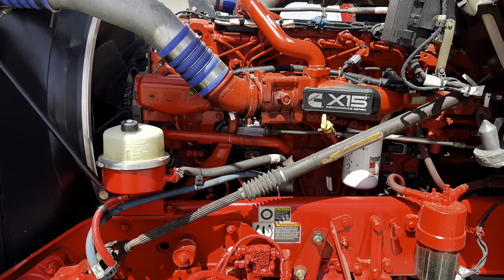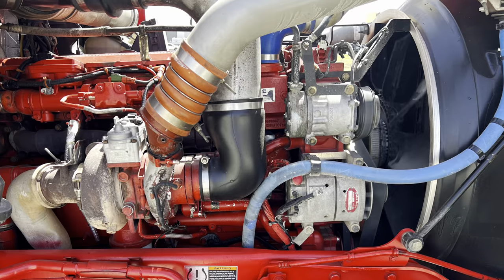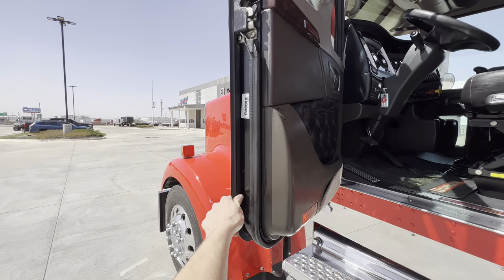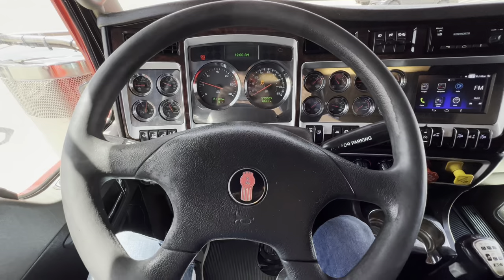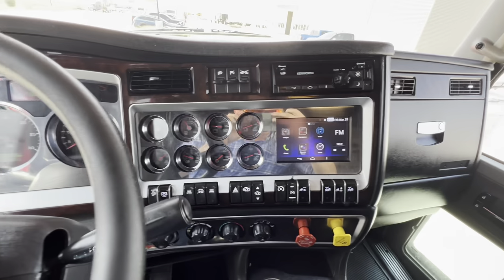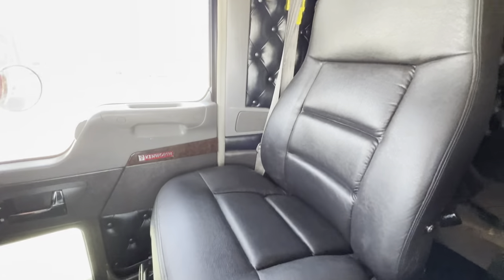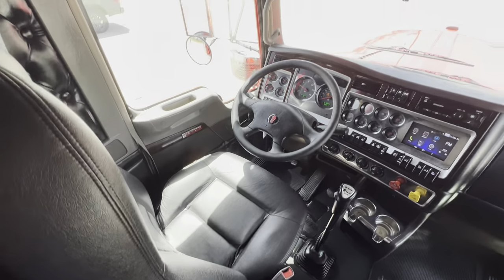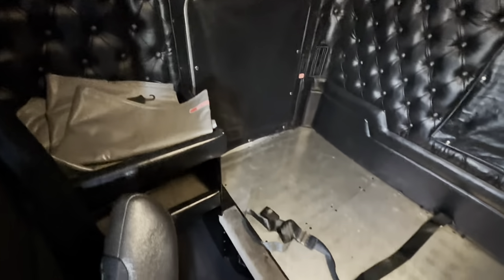Used 2019 Kenworth W900L 62ACF Flat Top Deleted Sleeper for Sale - A8415P -Sold-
Stock Number: A8415P

2019 Kenworth W900L 62" ACF Flat Top
570,024 Miles
~$139,500.00~

Cummins X15 565HP *Altered Emissions*
18 Speed Manual, Eaton RTLO18918B
293" WB, 3.25 RR
260 GAL Fuel Capacity
13.2K front, 40K rears
Aluminum Wheels, 6 Wheel Disc Brakes

Our Location: 10100 W Reno Ave, Suite A Exit 140, N on Morgan Rd, W on, Reno Ave, Oklahoma City, OK 73127